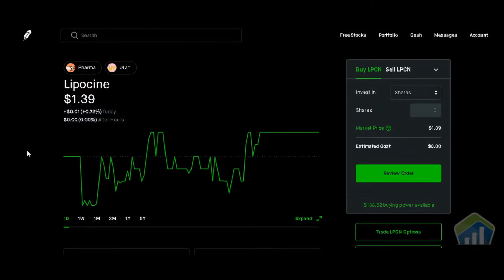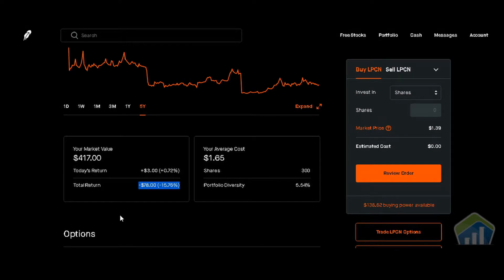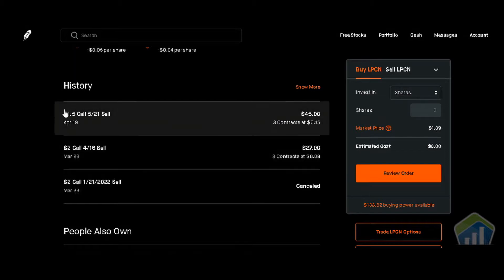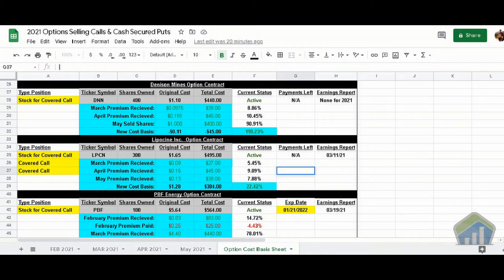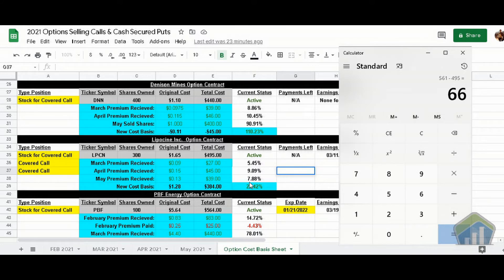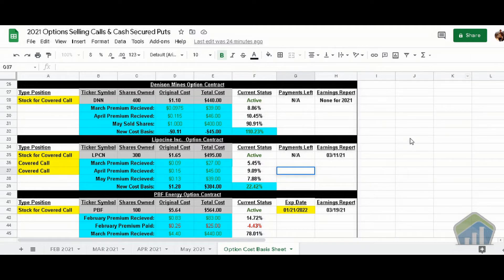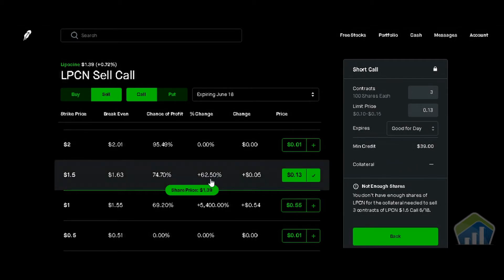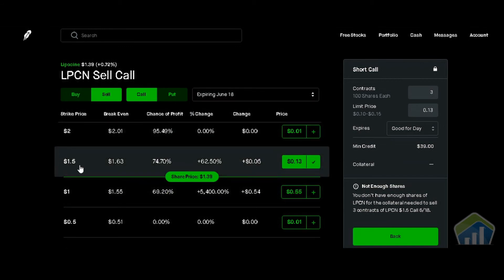Trade Idea #6 (LPCN) Lipocine (Covered Call) Option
In this video I'll show you my Weekly Trade Idea using the (LPCN) Lipocine stock.  I've currently put in a (Sell/ Call) or Covered Call on the Robinhood platform with a Strike Price of $1.50 for (3) contracts to equal $450 in a potential sell.  I'll be showing you How To Do this Option & giving you a first hand look at the trade I've put in & at what amount paid out, to include the Premium amounts paid to me upfront.

PICK UP YOUR FREE STOCK SHARES HERE !

🔥🔥 Webull Will Hook You Up With Up to 2 FREE STOCKS